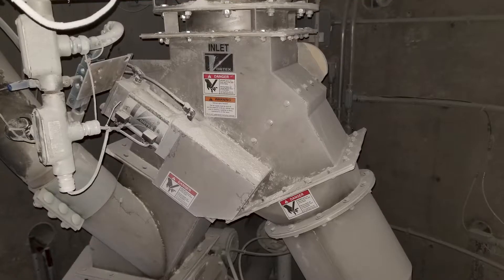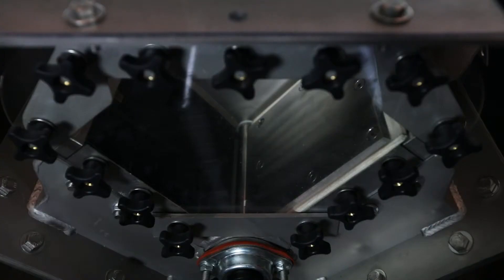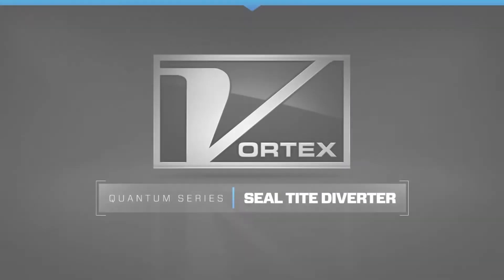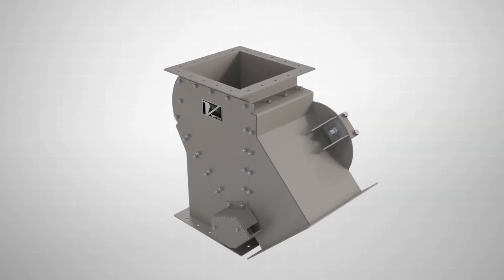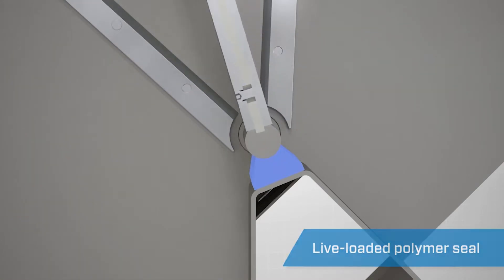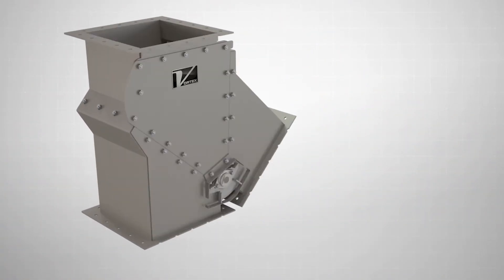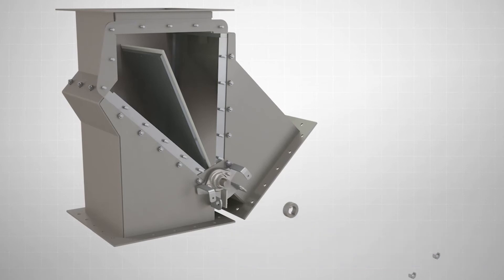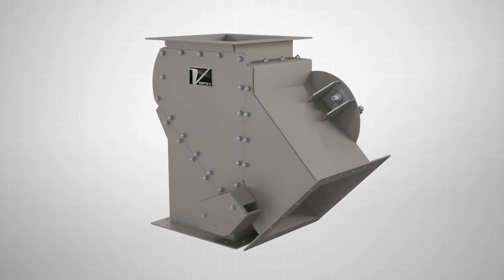What is the Vortex Seal Tite Diverter?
Kevin Cavender of Vortex Global highlights the Vortex® Seal Tite Diverter™. The Seal Tite Diverter is designed for use in gravity flow applications where material can be diverted from one source to either two or three destinations. The Seal Tite Diverter offers a removable access door for interior inspection, cleaning and maintenance.

Key Industries Served: Agriculture, Chemicals, Foods, Minerals, Petrochemicals, Plastics, Textiles